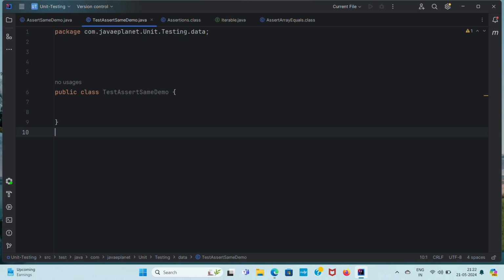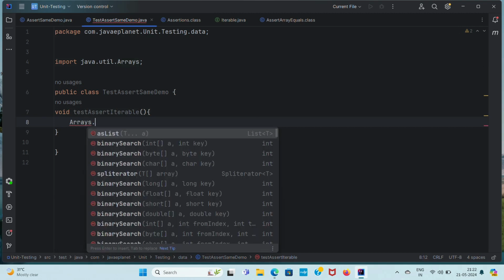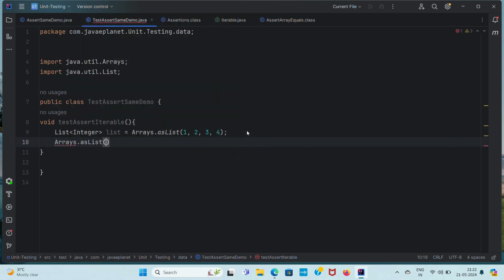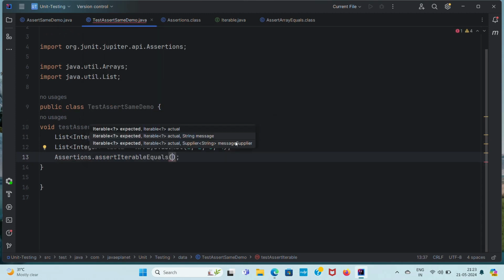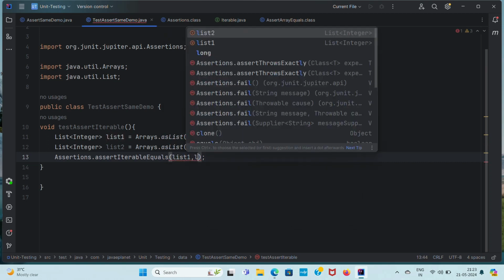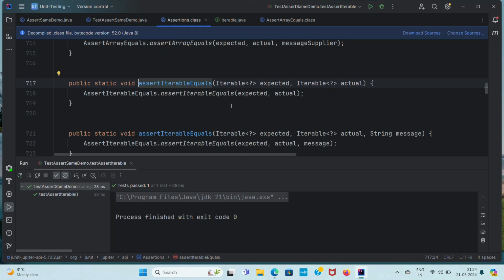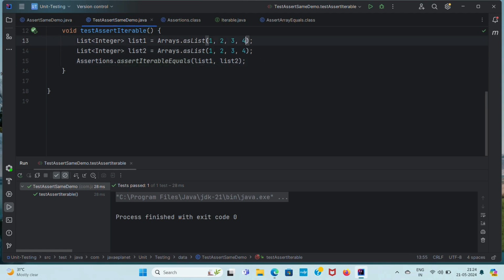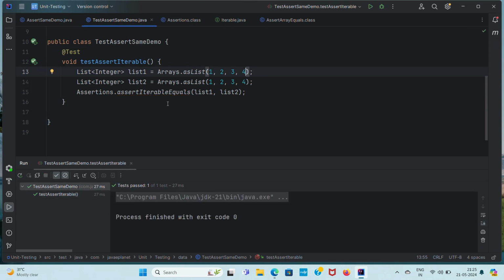How to use Assert Iterable Equals in JUNIT-5 || Spring Boot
In this Video we have clearly explained about how to use Assert Iterable Equals with a simple example in @javaeplanet5250